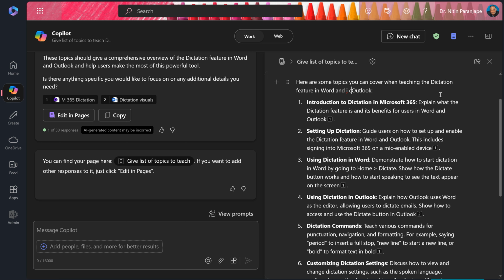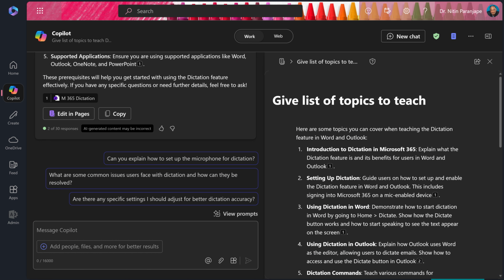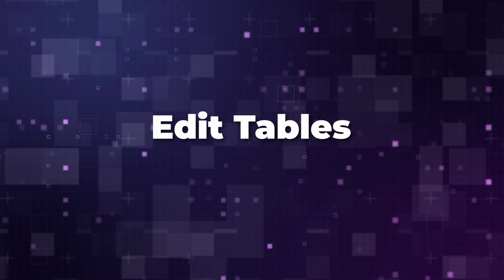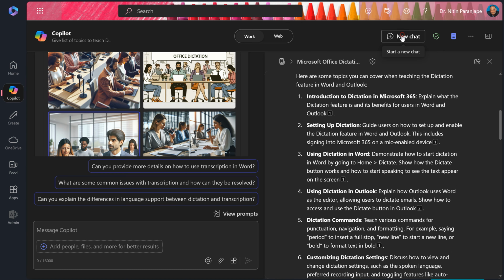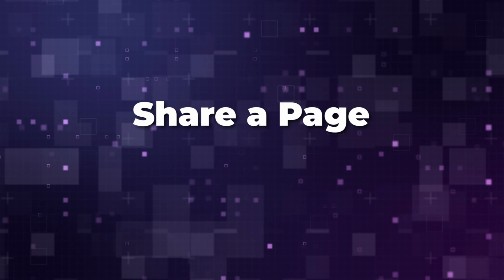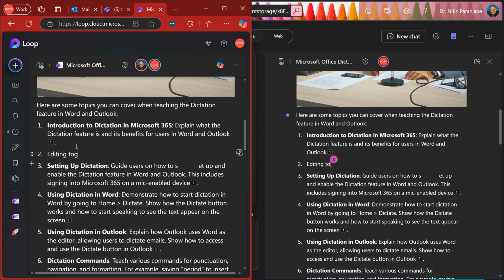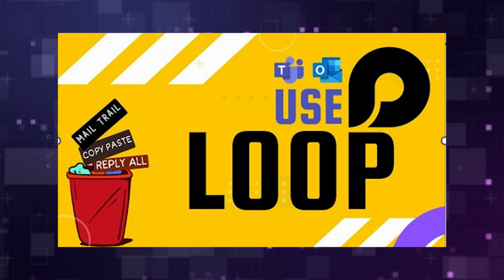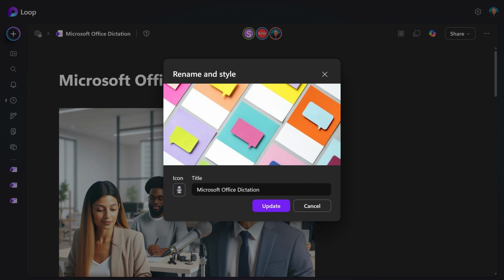Copilot - Edit in Pages - Save - Edit - Collaborate - Organize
Using copilot is now easier. Save the output as loop pages. Edit, share, collaborate, enhance and organize.
Available in Copilot Chat.

Contents 📚
00:00 - The Need
00:34 - The solution
00:50 - Editable page
01:15 - Change Title
01:28 - Loop Components available
01:48 - Editable Tables
02:08 - Image Output Copy Paste
02:27 - Image output
02:48 - Open existing Page
03:21 - Share Page
04:13 - Send as mail or chat
04:49 - Open Loop Page
05:27 - Create Workspace
06:05 - Summary

Efficiency Best Practices for Microsoft 365
130 best practices everyone must know